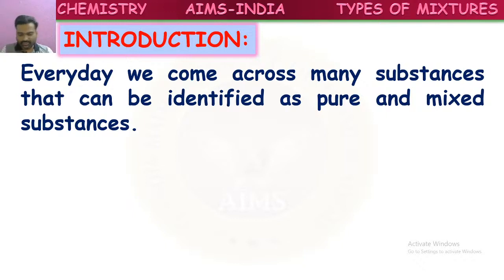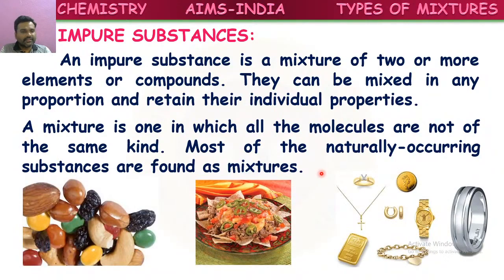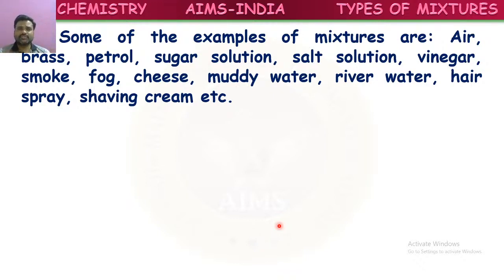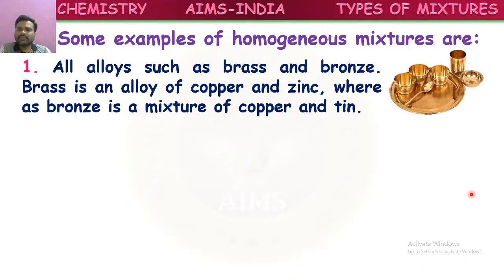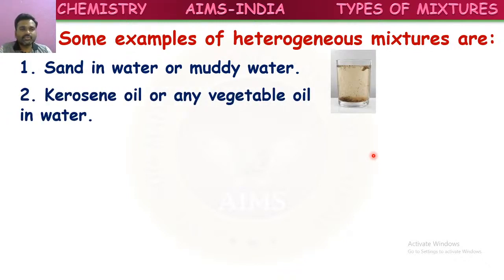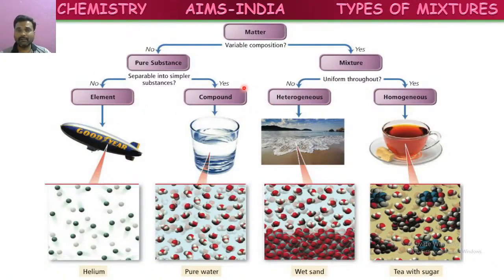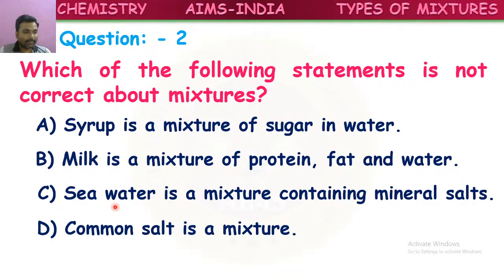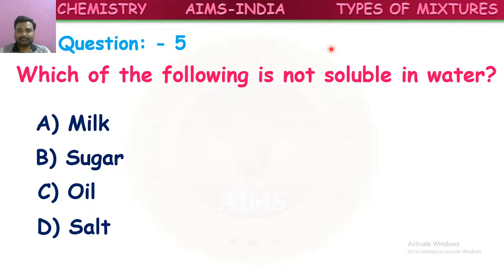Live Stream on 3rd JUNE 2020 for 7TH CLASS students of Sri Vengamamba- 6:00 PM to 6:45 PM Session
About different types of mixtures.